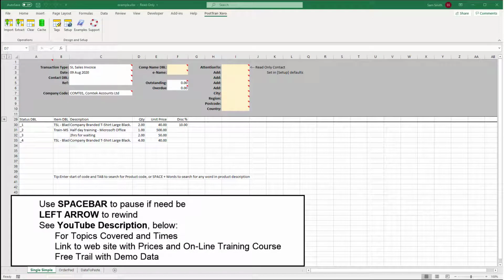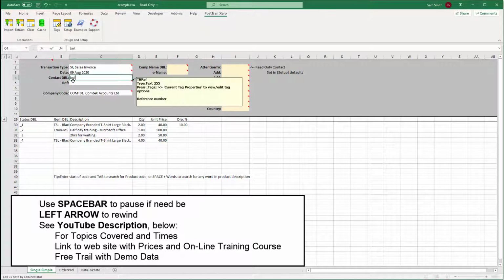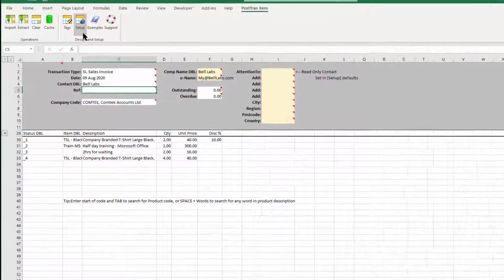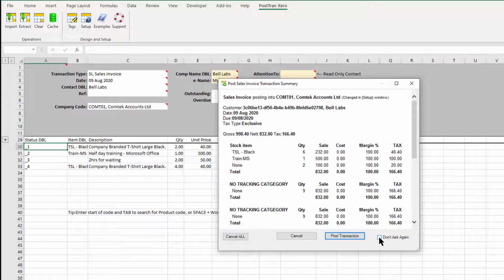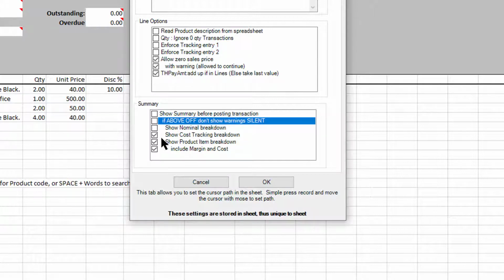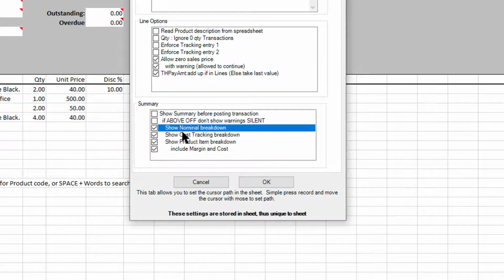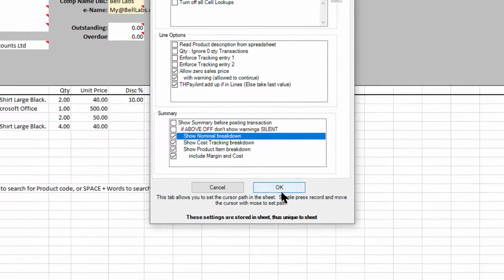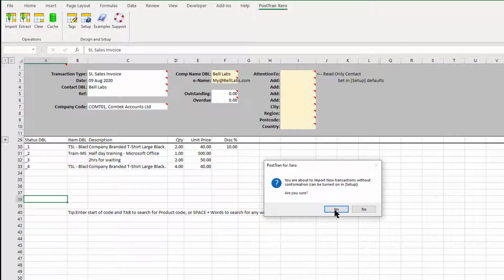PostTrans Training Transaction: Conformation window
0:20     Don't ask again
0:30     Options in settings